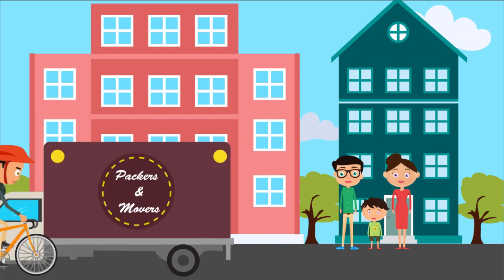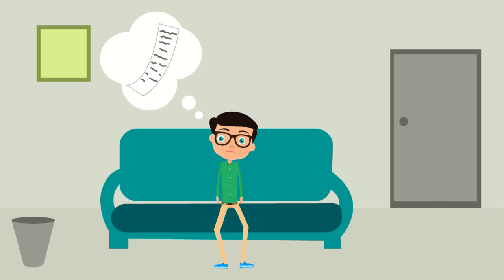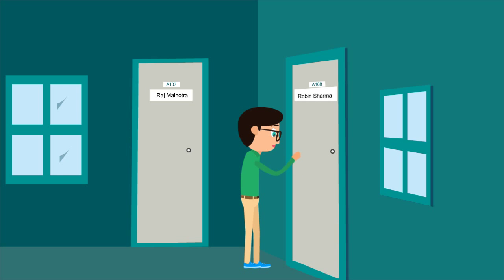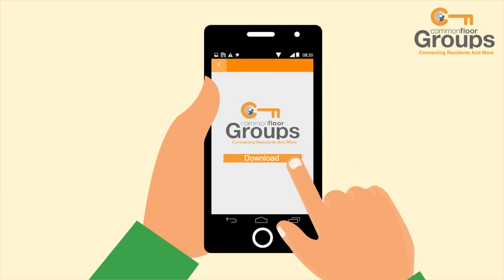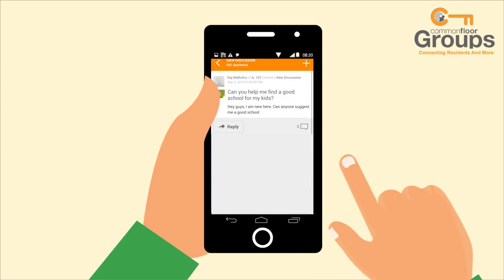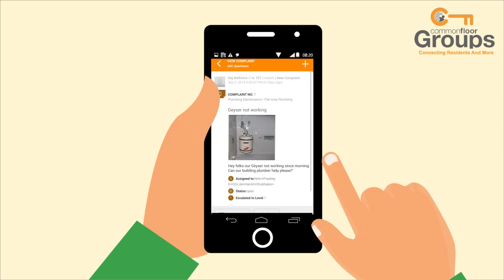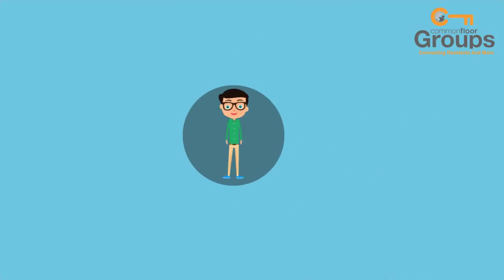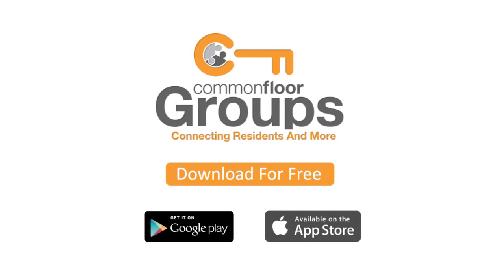CommonFloor.com launches mobile application for Commonfloor Groups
CommonFloor Groups is India’s largest apartment management tool with over 1 lakh gated communities and ten lakh residents using it across the country. The app has been launched to keep residents connected with their apartment communities on a 24X7 basis.